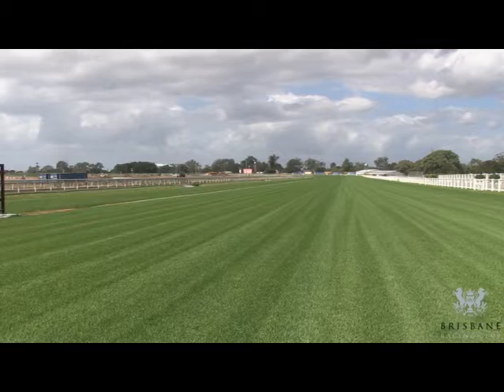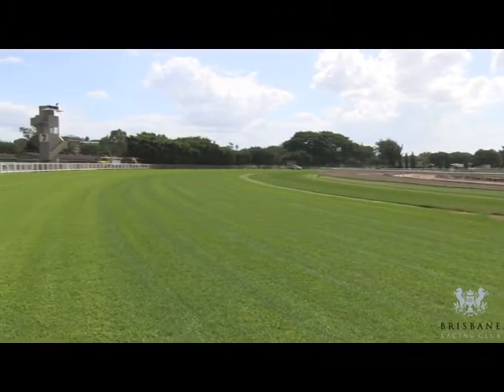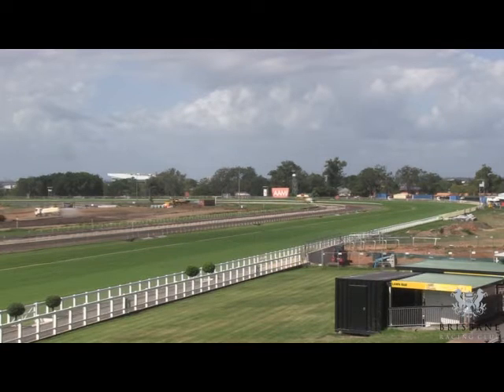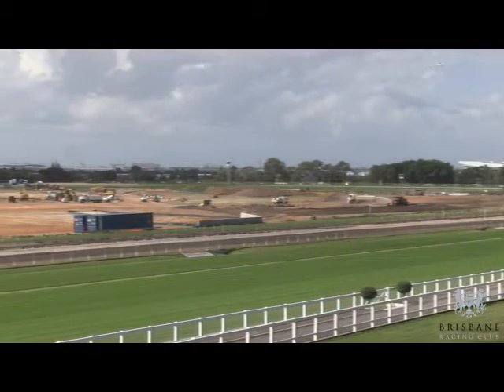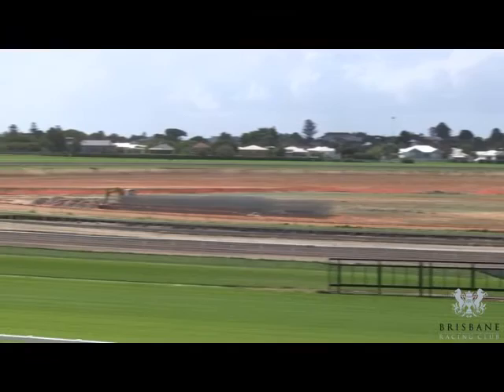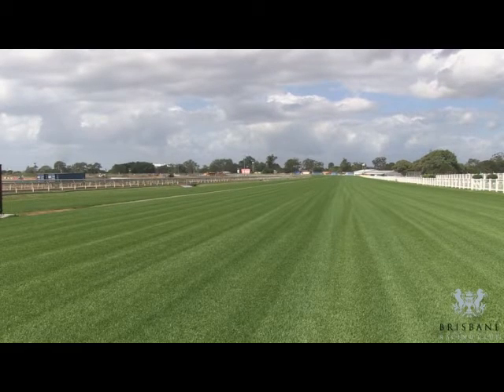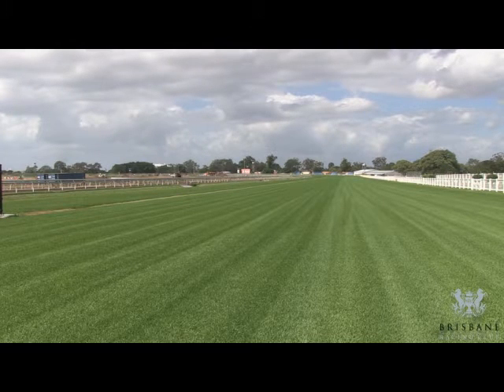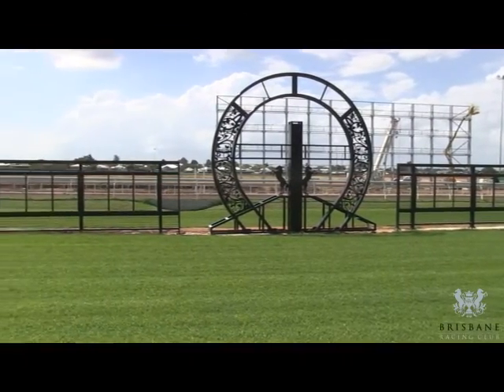Brisbane Racing Club Track Redevelopment Update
Brisbane Racing Club Track Redevelopment Update from Brisbane Racing Club CEO, Dave Whimpey